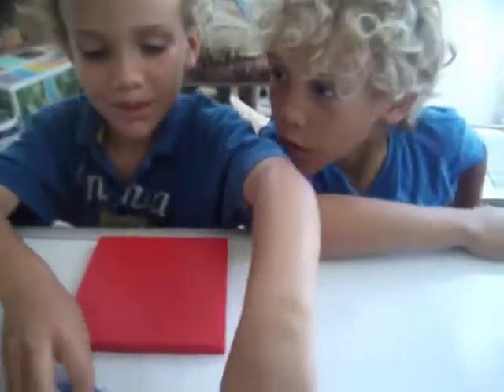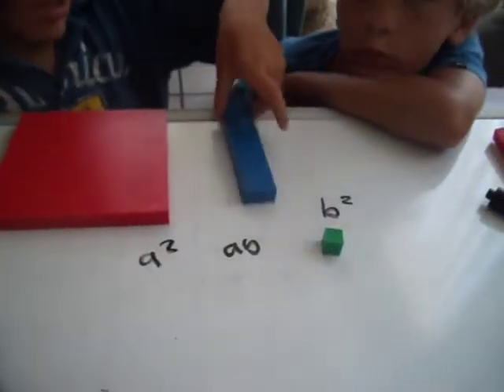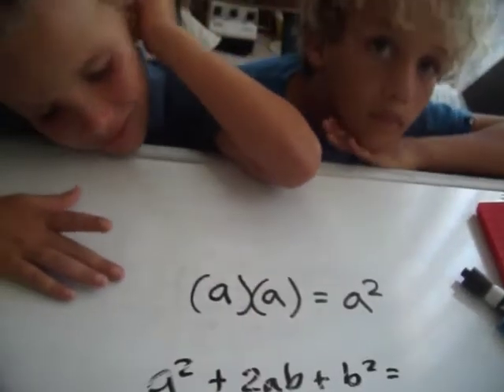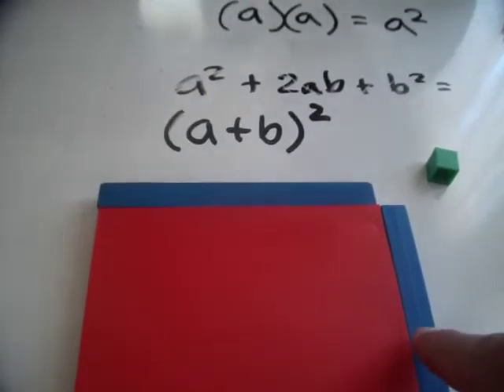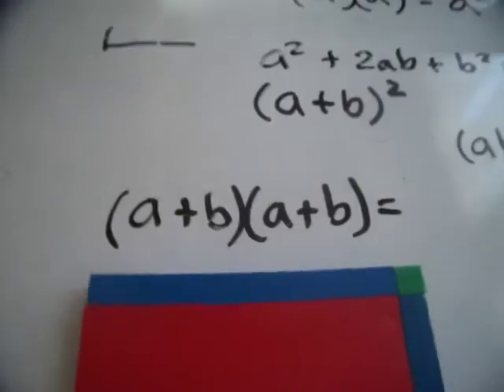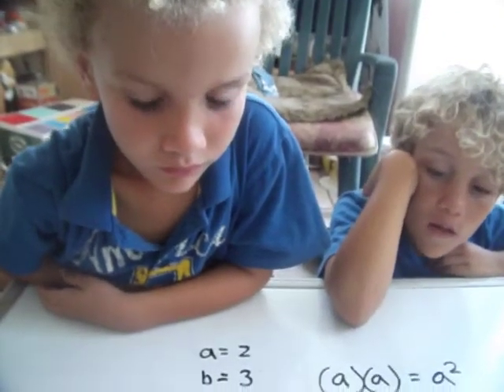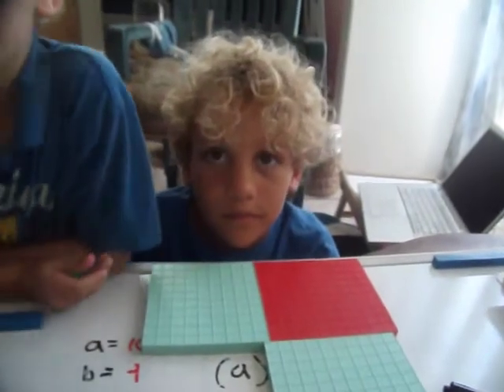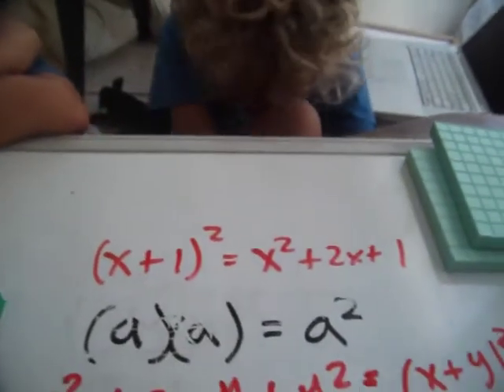Crewton Ramone and Dboyz (a+b)^2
Important concepts to understand here.  They stumble in exactly the same places high school and college kids do...but by the time they are teens these concepts will be second nature.

It got cut off at the end, but basically I was explaining that I give him a hard time because he's my son...but that I was very pleased with his work today. And then they did their usual Crewton Ramone's house of math sign off...but the camera died. Happily the lesson was over so we didn't really lose anything...less than 30 seconds got cut off.

Also we talked about it afterwards and the reason he said 14 when adding  6 + 5 is that he was looking at it upside down and the 6 does indeed look like a 9 when you are looking at it upside down so he automatically decoded the symbols as 9 + 5 and got 14 even though he heard 6 + 5..."I know what 6 + 5 is dad...I've been doing it my whole life!"

A note to those with dyslexic kids...what they "see" and the decoding going on there is usually more "powerful" than what they hear.